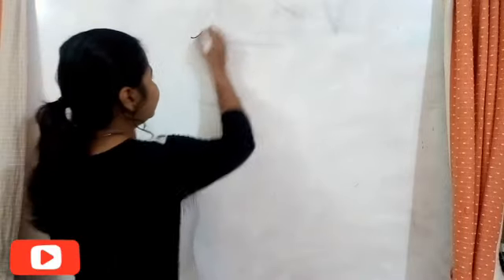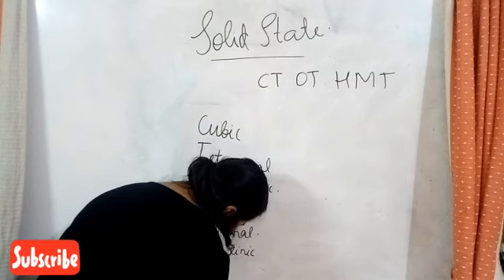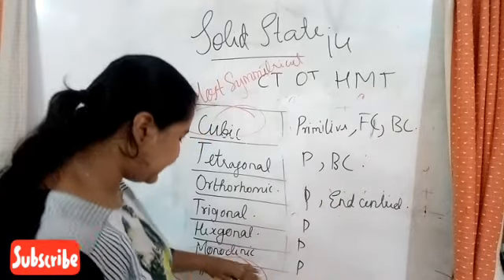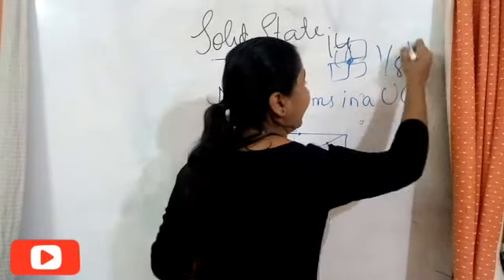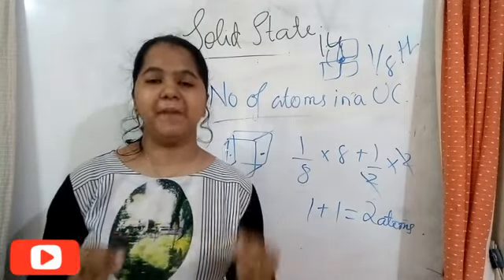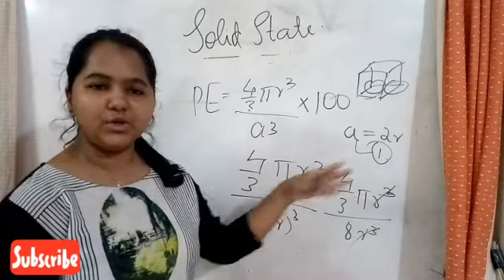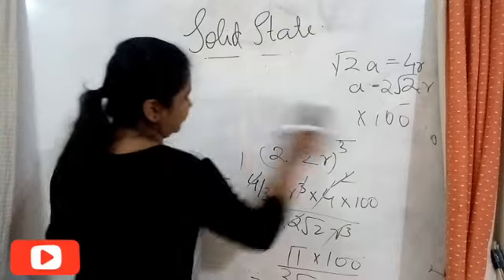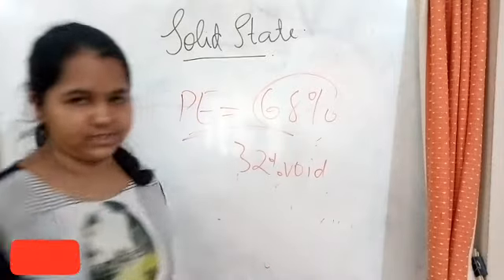CBSE Class 12 Chemistry Chapter 1 II Solid State II Part 3